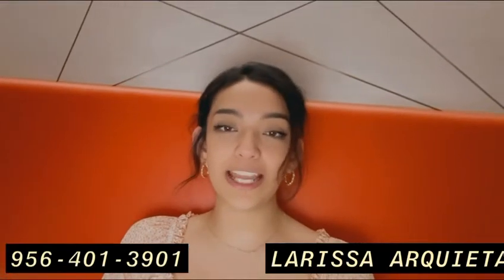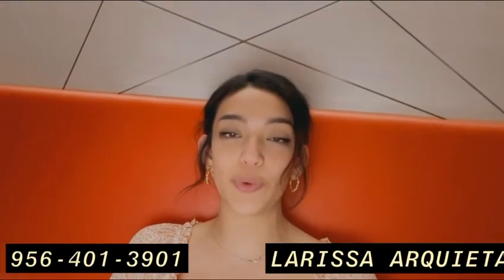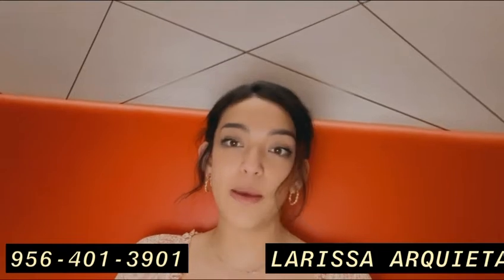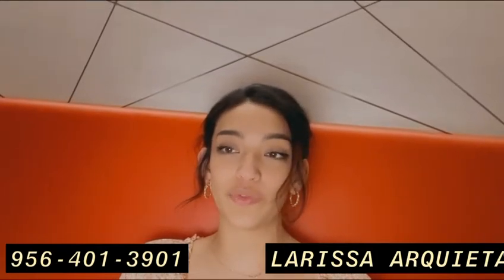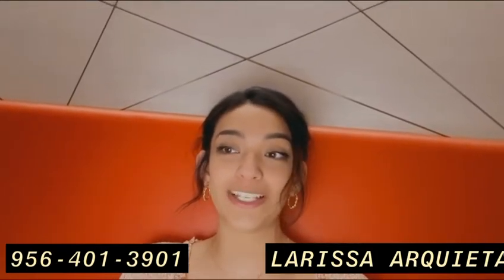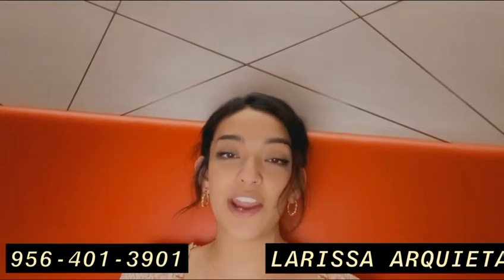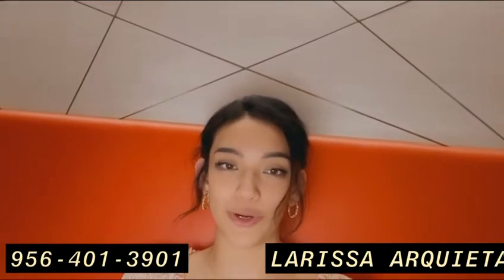How to make an affect a video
How do you make an affect a video